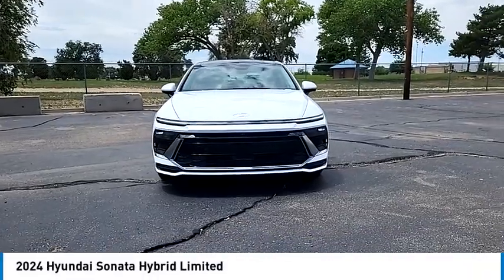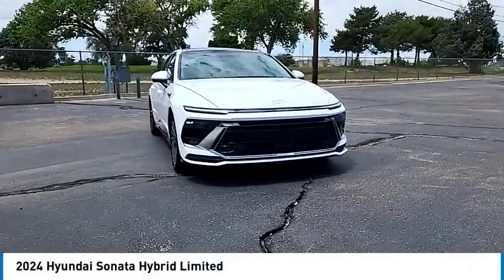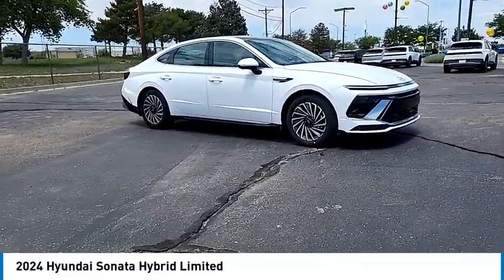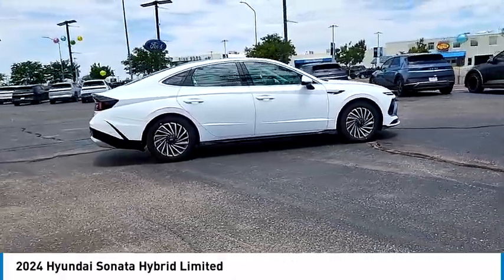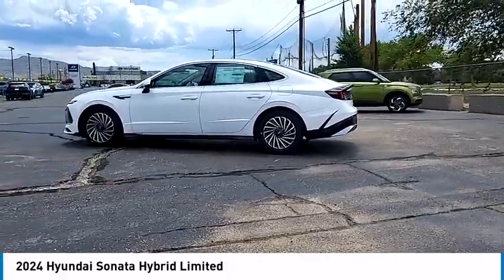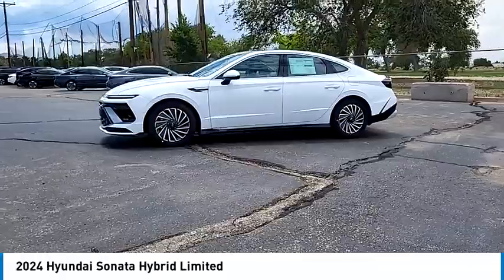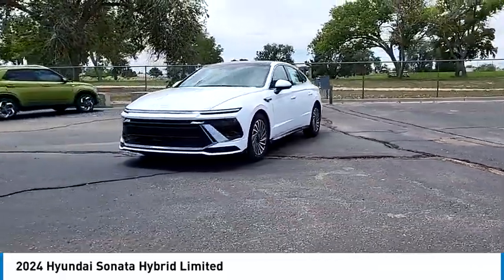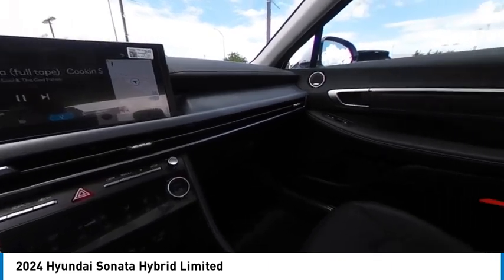2024 Hyundai Sonata Hybrid SWH240331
2024 Hyundai Sonata Hybrid Limited